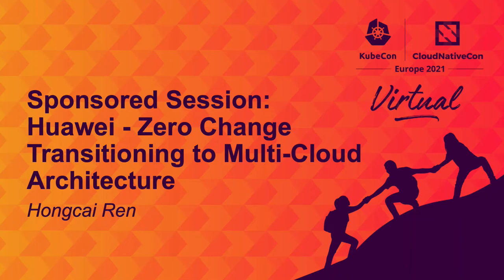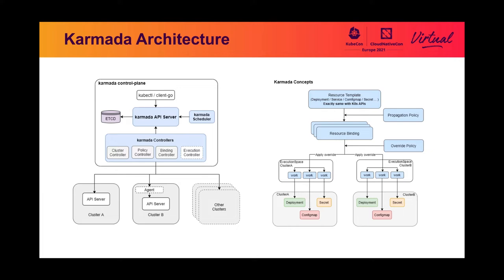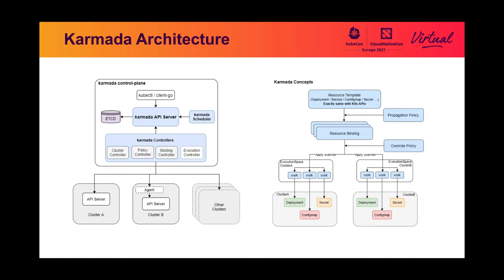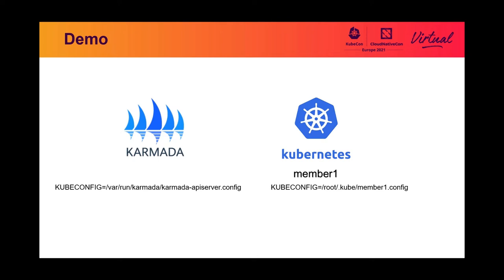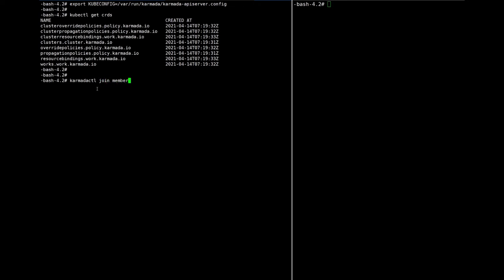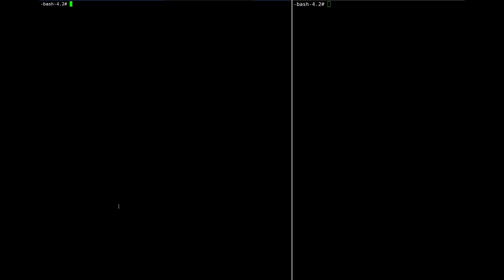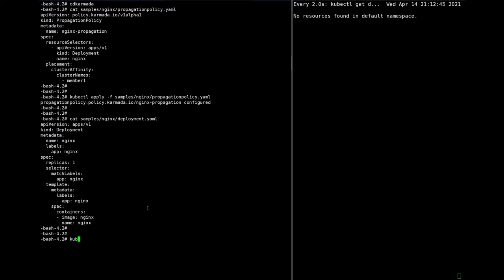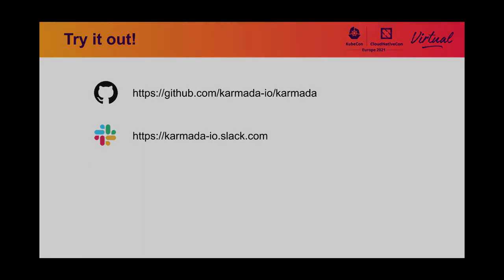Sponsored Session: Huawei - Zero Change Transitioning to Multi-Cloud Architecture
Speakers: Hongcai Ren

Multi-cloud has become the dominant enterprise strategy, but cloud-native multi-cloud is challenging: cumbersome and repetitive setup due to too many clusters, fragmentation of workloads, limited by boundary of clusters etc.
In this presentation, Hongcai will demo how to use kubernetes native api and a set of attached policies to manage workloads across clouds with automatic HA spreading, fault-migration enabled.